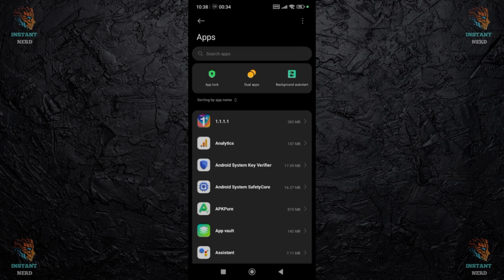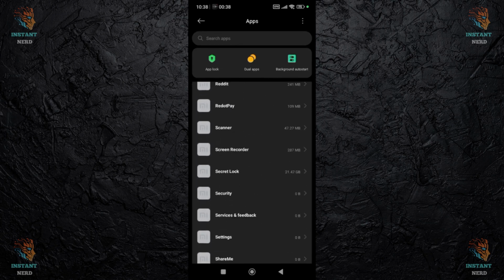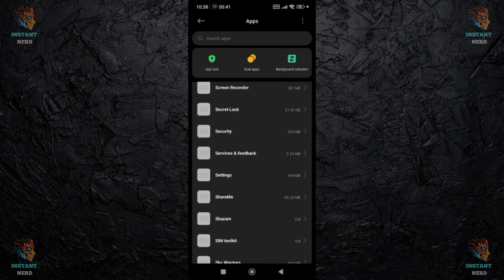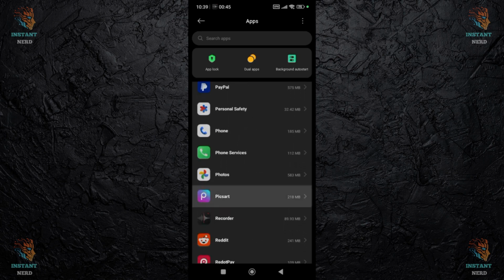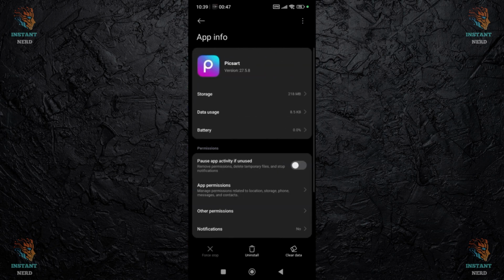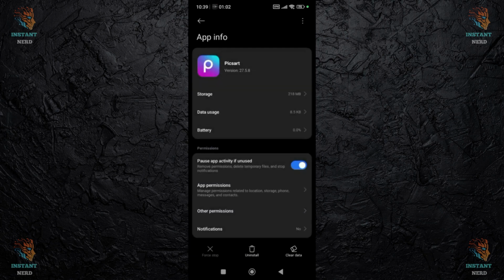How to Fix Picsart AI Editor Crashes: Quick Guide 2025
Tired of dealing with sudden crashes while using the Picsart AI Editor? You’re not alone—and the good news is, you can fix it! In this helpful video, we’ll guide you step-by-step through the most effective methods to resolve app crashes in the Picsart AI Editor so you can get back to creating amazing content without frustration.

Whether you’re editing images, applying AI filters, or generating art, app stability is key. If Picsart keeps freezing, closing, or refusing to respond, this tutorial will walk you through tested solutions for both Android and iOS devices.

Here’s what you’ll learn in this video:

How to clear app cache and data safely

Checking for the latest app and system updates

Managing storage space and background apps

Reinstalling Picsart without losing your projects

Adjusting device settings to optimize performance

How to report issues directly to Picsart support

Our guide is perfect for creators, designers, and hobbyists who rely on Picsart's powerful AI tools for stunning edits. With just a few easy fixes, you can significantly reduce crashes and enjoy a smoother, more reliable editing experience.

Don’t let app bugs stop your creative flow. Take back control with these simple troubleshooting steps and turn frustration into productivity. Watch till the end for bonus tips to boost app speed and performance!